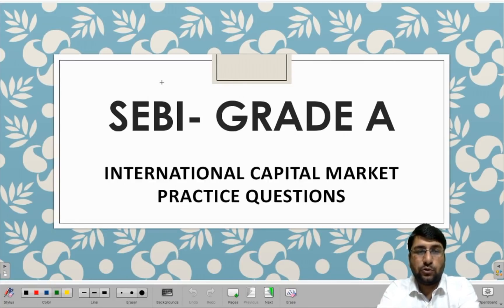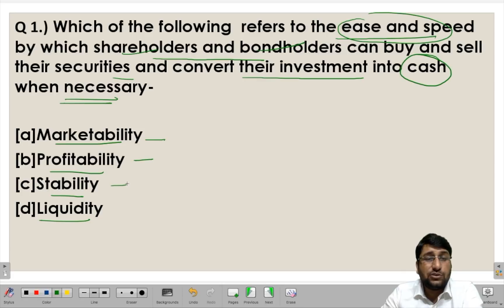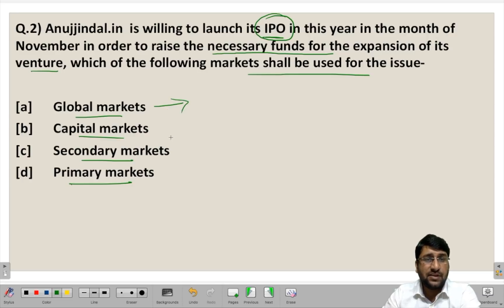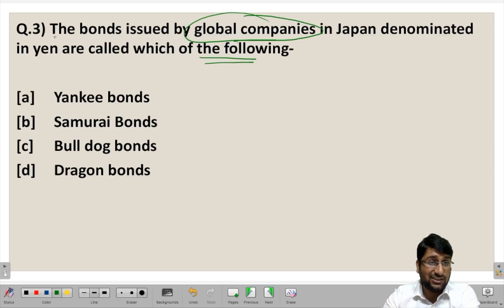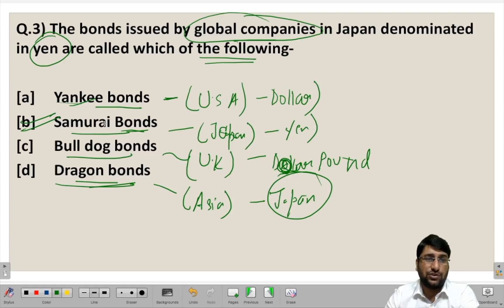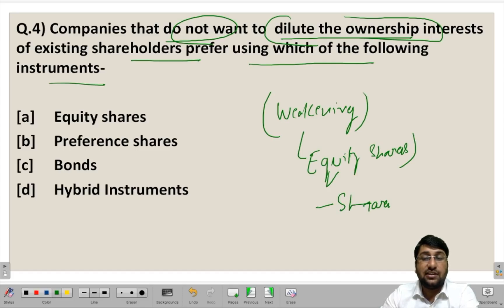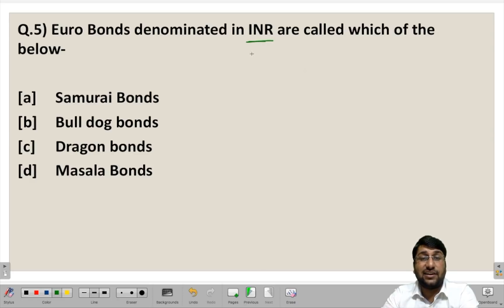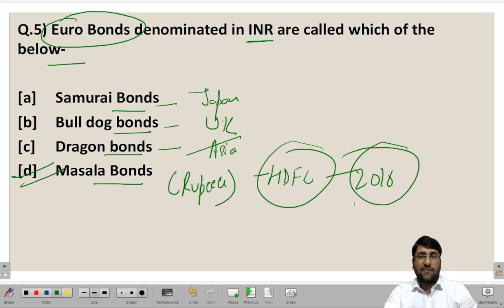SEBI Grade A 2018 | 5 Most Important Questions Day 6 - Security Market- International Capital Market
This video will cover the most important questions of Security market International Capital Market for SEBI Grade A 2018.

►►Free Course.